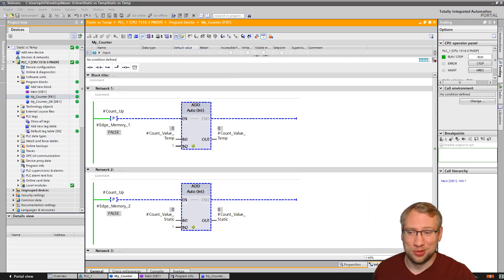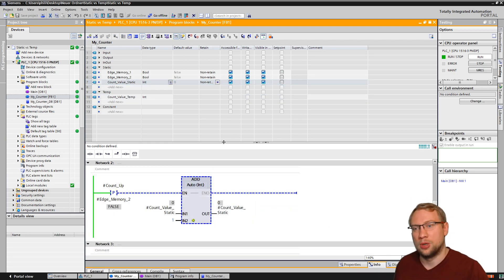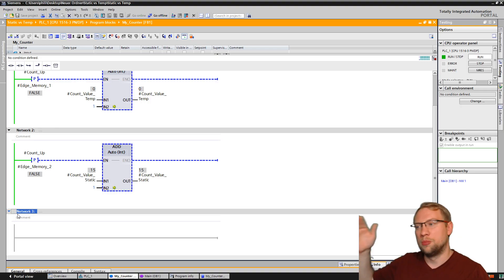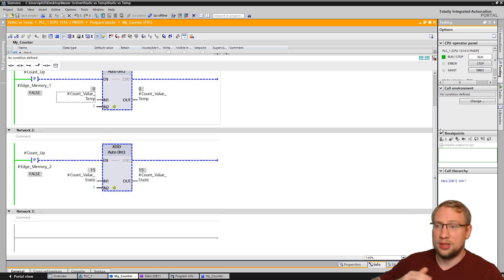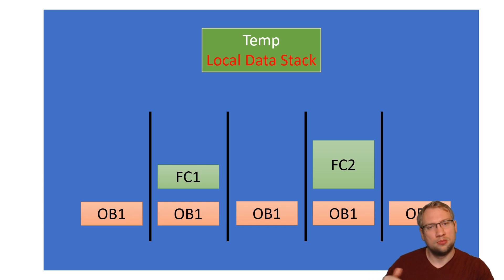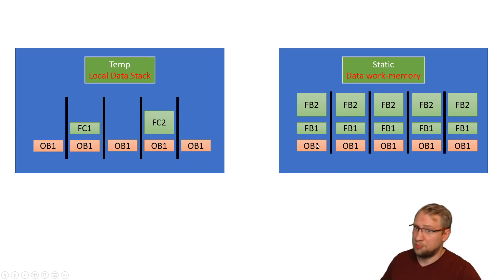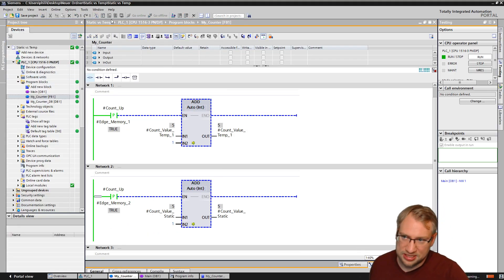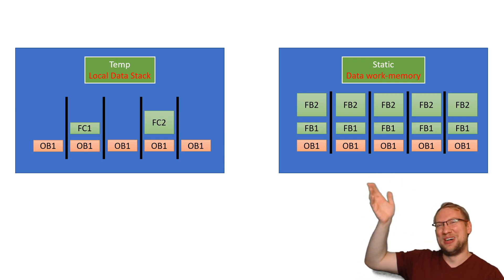TIA Portal: Static vs Temp Variables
What is the difference between "static" and "temp"/"temporary" variables?Find out here!